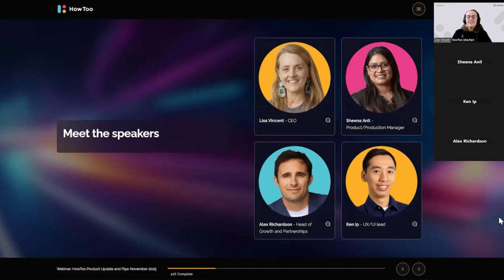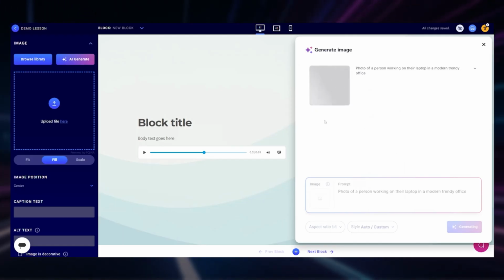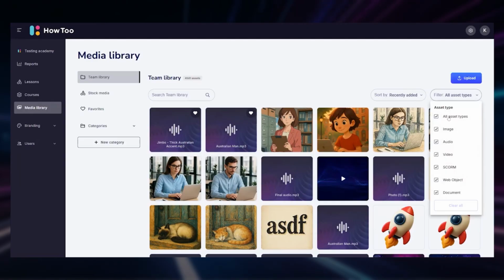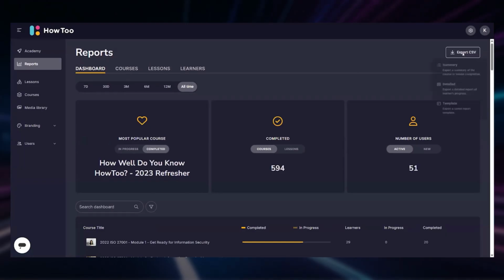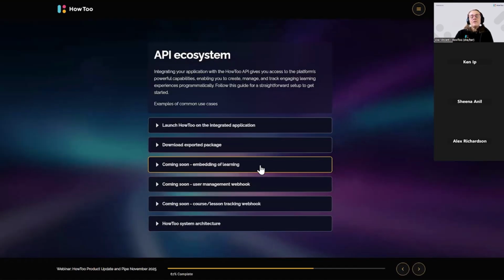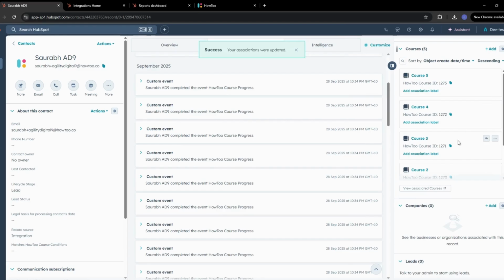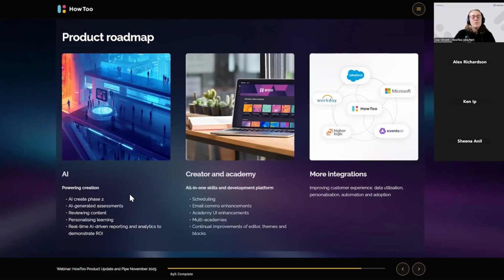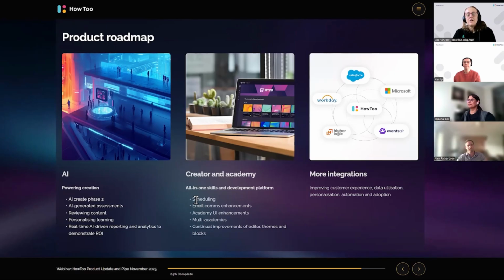Webinar - Product updates and roadmap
Discover what’s new in HowToo! In this webinar, we dive into our latest product updates and give you an exclusive preview of the exciting features coming soon on our roadmap. Whether you’re looking to streamline your learning creation workflow with AI or explore powerful new capabilities, this session will keep you ahead of the curve. Join us to see what’s possible next with HowToo!